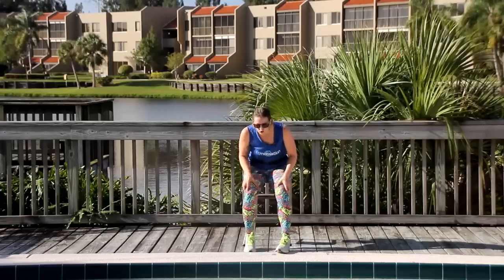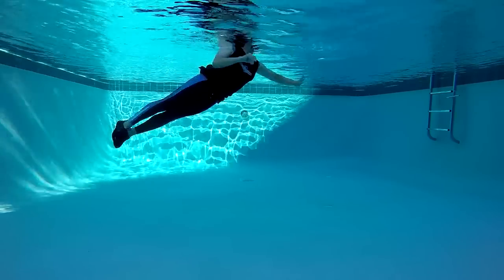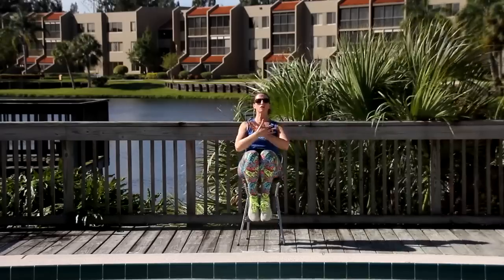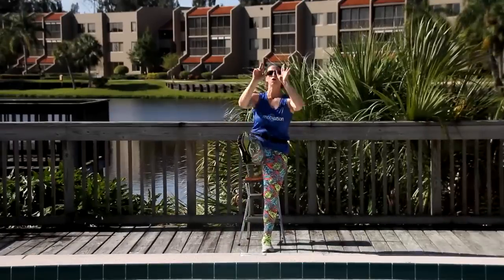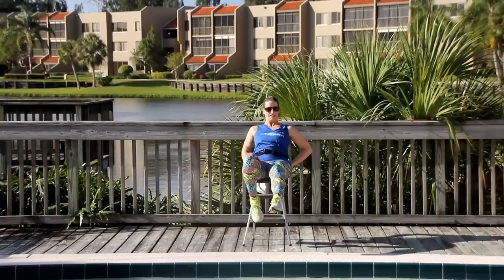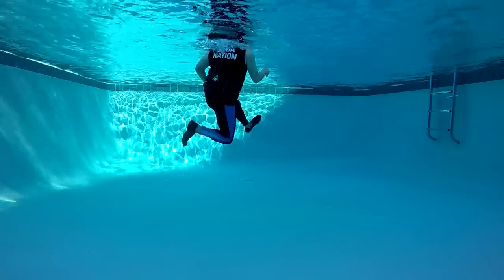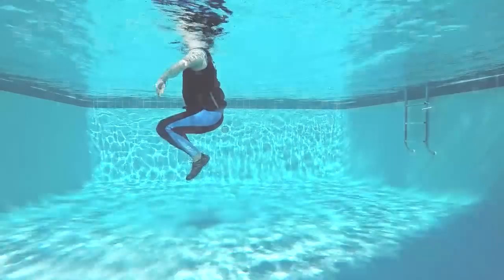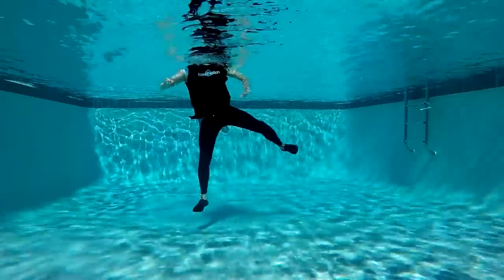Seamless Deep - 100 Deep Water Moves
USA Aqua Expert, Jackie Lebeau, shares a collection of 100 creative deep- water moves.  Cherry-pick your favorites moves or teach all 100 exercises for 30 seconds each for a seamless 50-minute deep-water class.  Read the featured blog for programming suggestions, including shallow-water suspended moves.